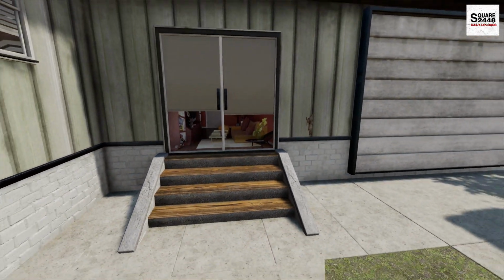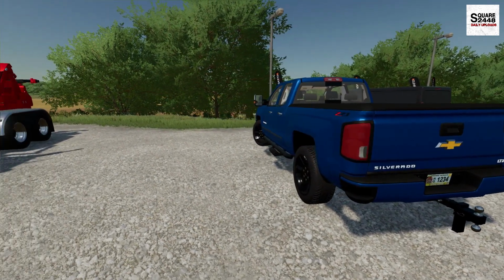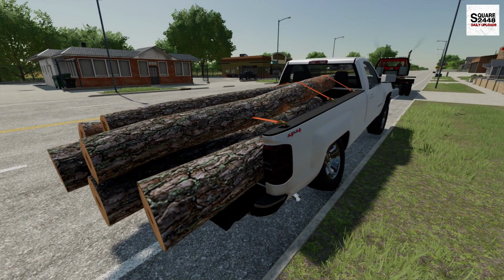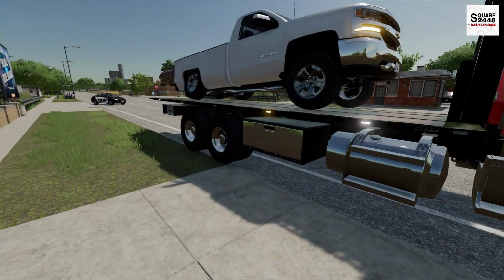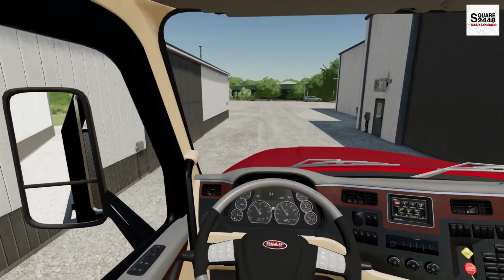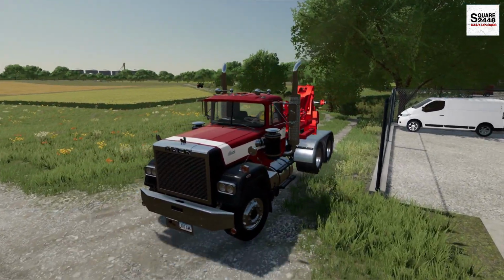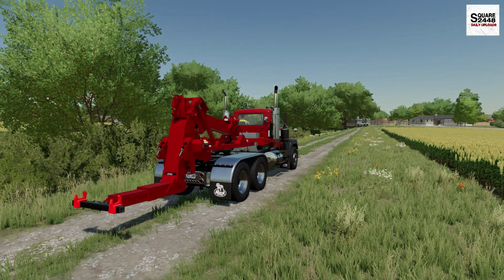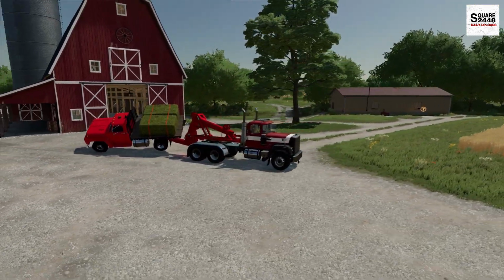BROKEN Pickup + BLOWN ENGINE On Farm Truck! | Heavy Rescue | Farming Simulator 22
Today we are with the Heavy Rescue series in Farming Simulator 22!